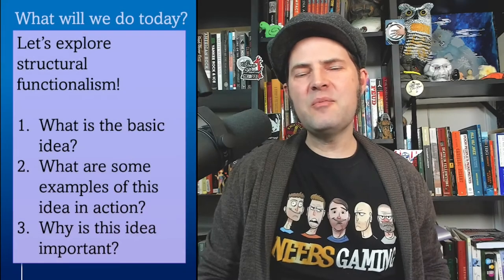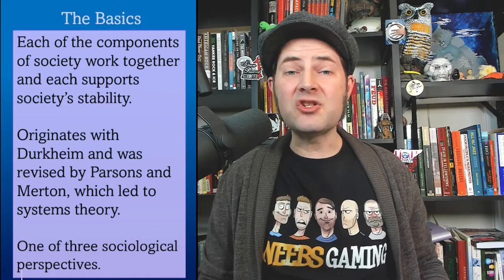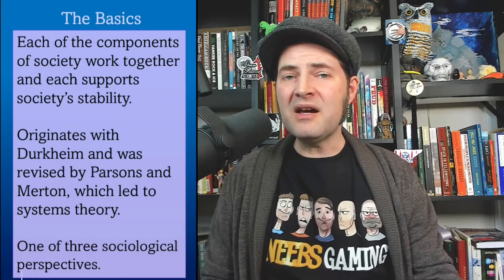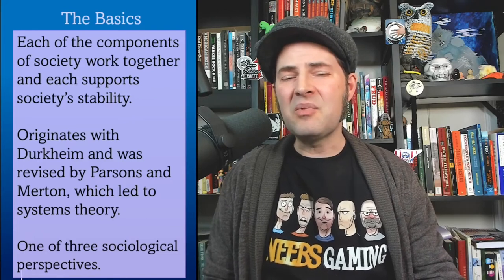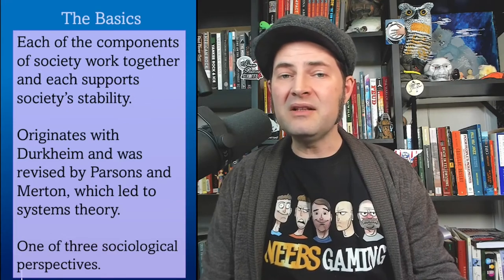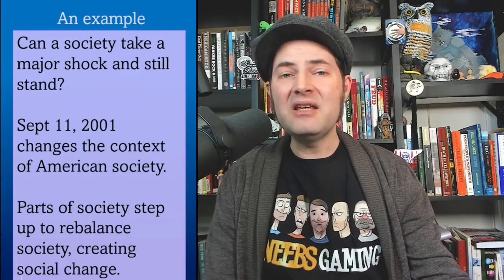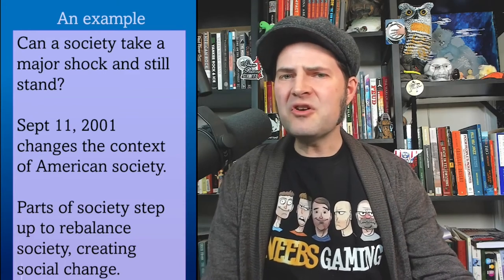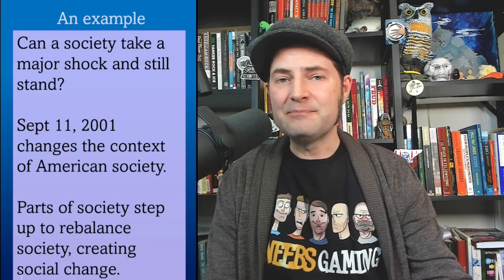What is structural functionalism? (Five minute sociology series#6)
Today we'll explore structural functionalism. What is structural functionalism? Structural functionalism is the exploration of what keeps our society stable. Wars, pandemics, and disasters happen in our society, yet society remains intact. How is this? Well, it's structural functionalism! The pieces of our society are interactive and interdependent which creates stability. Today we'll explore structural functionalism, briefly learn of its creators and innovators (Durkheim, Parsons, and Merton), and get an example of it in action.

This series is all about taking complicated sociological ideas and reducing them to a five minute conversation.

Images:
Coverart by StarryAI.com

Chapters
0:00 five minute sociology!
0:19 defining structural functionalism
0:56 Durkheim's idea of social structure
1:20 solidarity (mechanic and organic)
2:06 American adaptations (Parsons and Merton) and systems theory
2:31 three sociological perspectives
2:47 example of structural functionalism in action
3:40 example of society as a living organism
4:07 why does this idea matter?